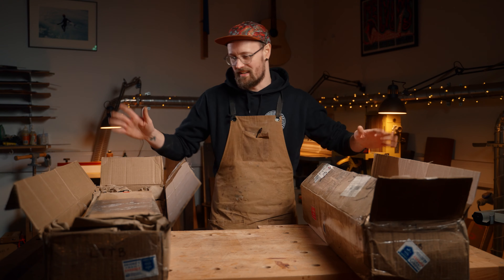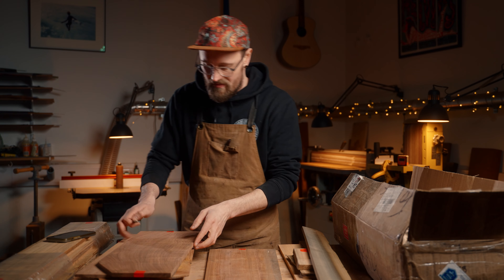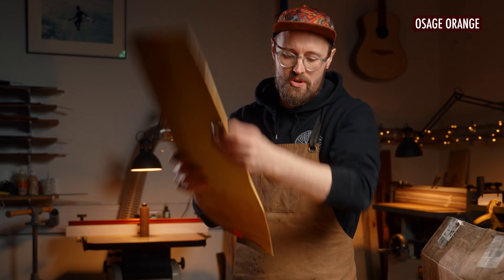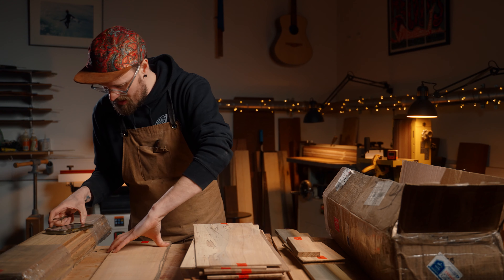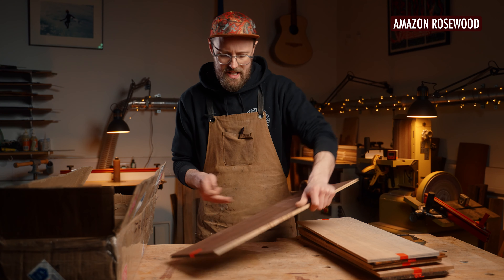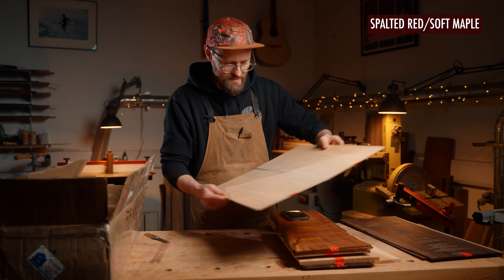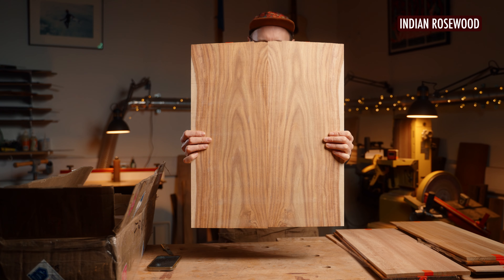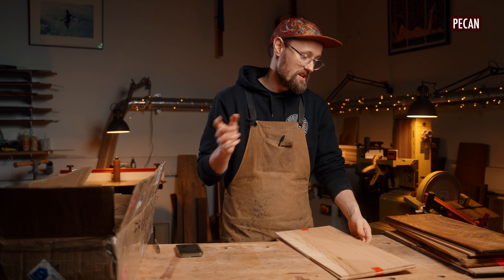Unboxing some BONKERS Tonewoods! - Tommy's Tonewoods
Which one's do you want to hear more about?! Hope you enjoyed this episode you wood nuts x

Make sure to check out Aaron's channel: @aaronlucasguitars

Bio:
Tom Sands is a luthier renowned for creating some of the most responsive guitars in the world. Since apprenticing for Ervin Somogyi, Tom has taken his talents to North Yorkshire, building custom acoustic guitars from the Tom Sands Guitars workshop. Join the community here, we love ya x

00:00 - Intro
00:08 - Giveaway Winner!
01:30 - Unboxing!
01:52 - Gaboon Ebony
02:33 - Sinker Poplar
03:10 - Canarywood
03:40 - Florida T'Zalam
04:30 - Sinker Sycamore
05:20 - Osage Orange
06:00 - Pignut Hickery
06:37 - Sinker Pecan
07:00 - Spalter Pecan
07:40 - Gaboon Ebony Backset
09:30 - Amazon Rosewood
10:30 - Spalted Red/Soft Maple
11:15 - Female Cocobolo
12:38 - Red Elm
13:02 - Indian rosewood from Arizona
14:05 - Sycamore
14:26 - Male Cocobolo
15:23 - Pecan
15:53 - Aaron's First Guitar!